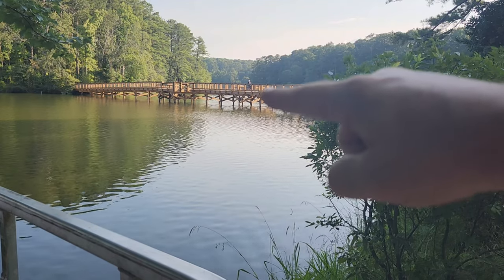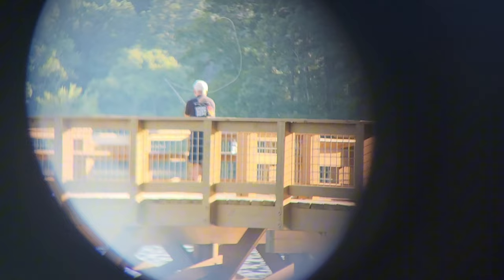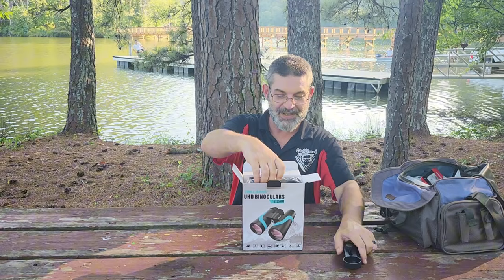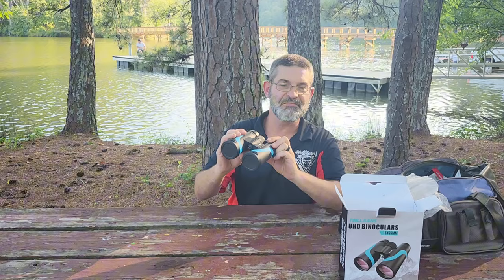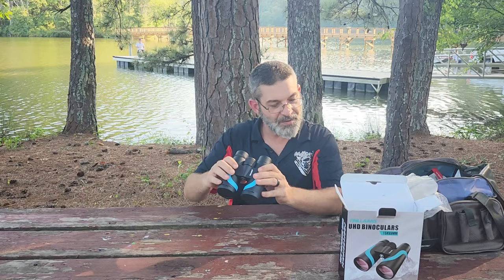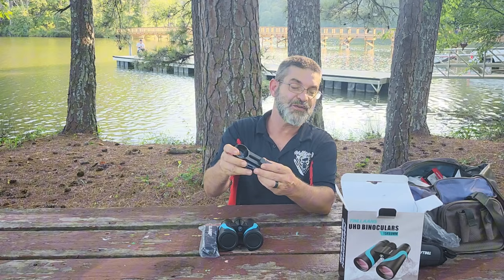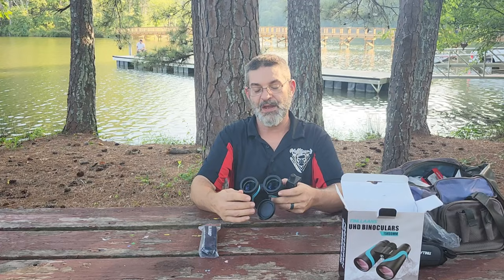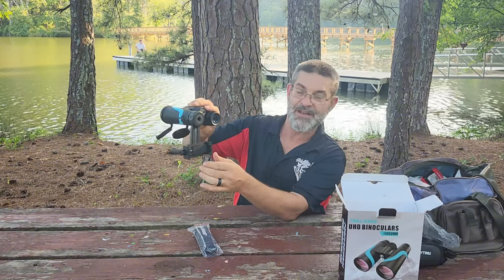Waterproof Binoculars for Bird Watching Hiking Travel Sports with Phone Adapter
High-Powered Viewing Experience: With an 8° wide-angle field of view and 15x magnification, these binoculars offer a large 367ft/1000yds field of view. They provide detailed, sharp images, leaving nothing hidden. Experience the brilliance of nature with unparalleled optics and a wide-angle view, perfect for bird-watching, Marine, and sports events.

Superior Optical Performance: 55mm Objective Lenses for Exceptional Clarity, Color Fidelity and Sharpness. Fully multi-coated lenses with anti-reflective coatings ensure maximum light transmission and scratch-resistant coating protects against scratches, oil, and dirt. BAK4 prisms restore color and reduce dark edges, it could deliver brighter vision in difficult light conditions.Perfect for Hunting or Concerts.